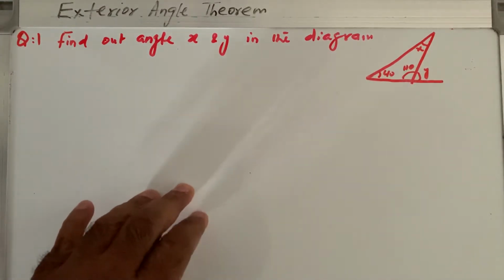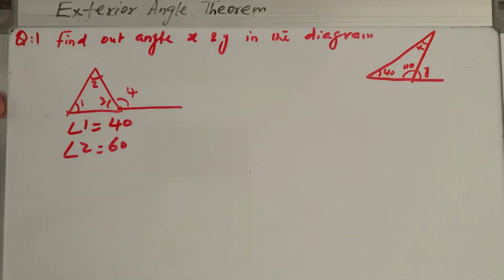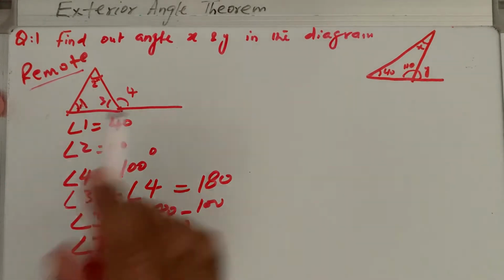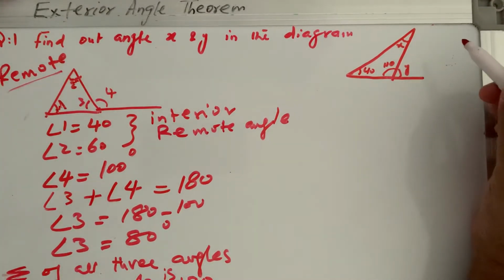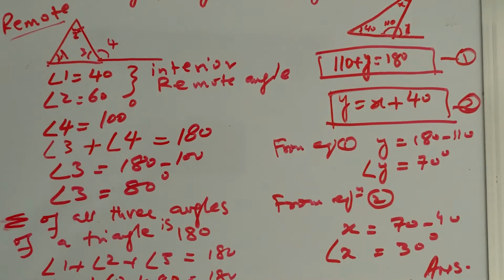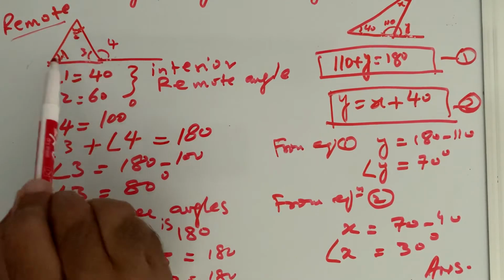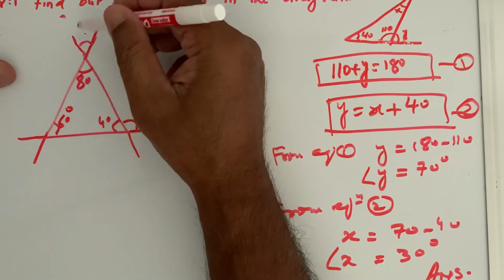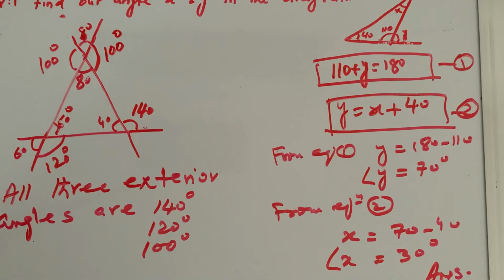Exterior angle theorem “ Learn Math With Syed Ali” Subscribe to my channel thumbs up 👍 Share & 🔔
Exterior angle theorem : An exterior angle of a triangle is equals to sum of opposite interior angles.

Sum of all three exterior angles of a triangle is always 360 degrees

Sum of all three interior angles of any triangle is always 180.

Sum of exterior angles and and its adjacent interior angle is always 180.

For any polygon sum of interior angles will be equal to 180 times the number of triangles we can make in a polygon.